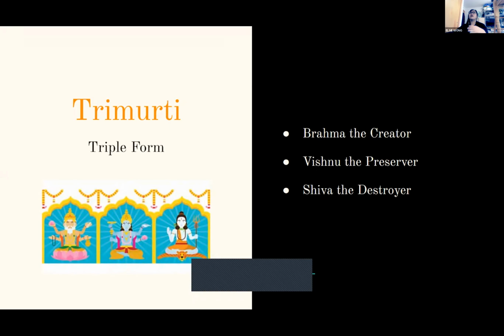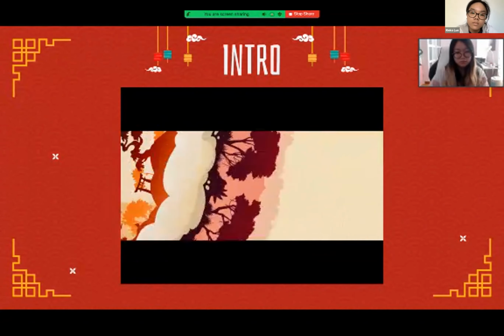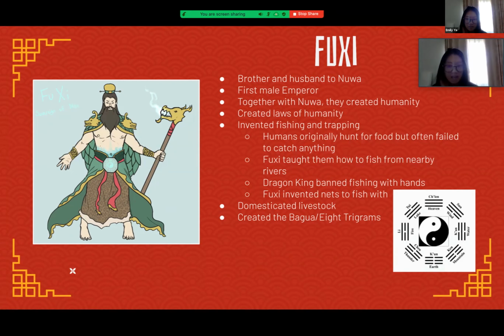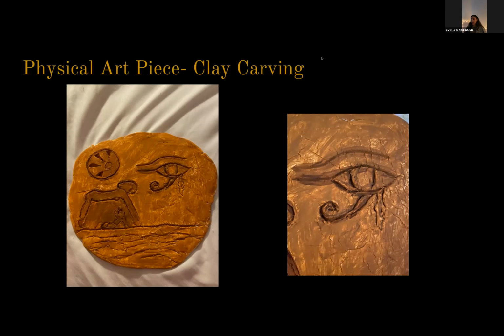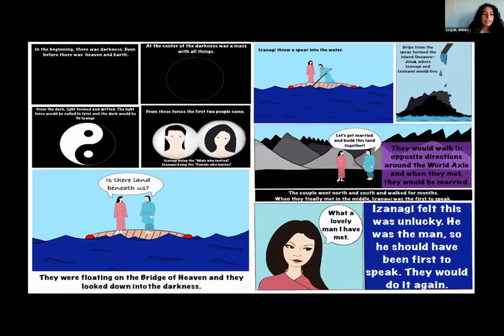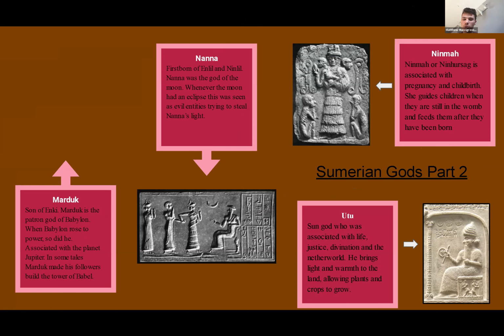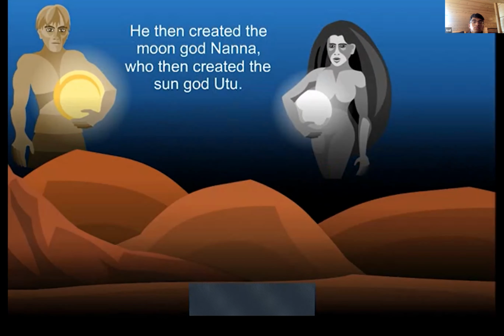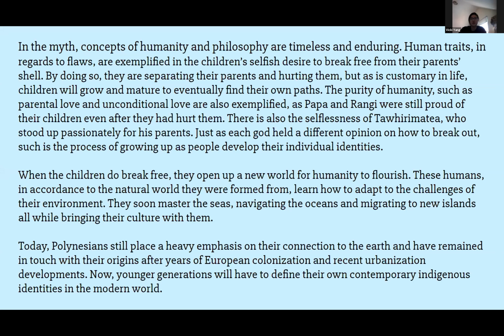Ms. Fusaro's 8th period class - Creation Story Projects - 2020